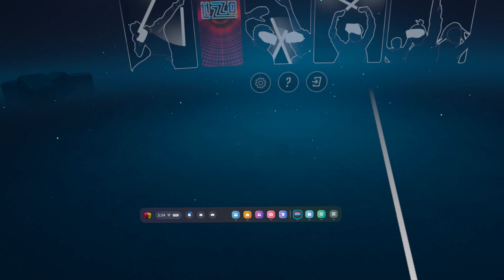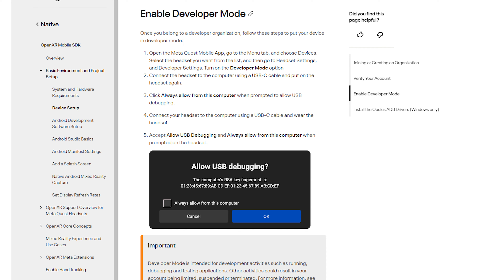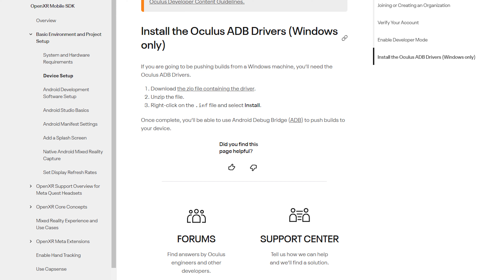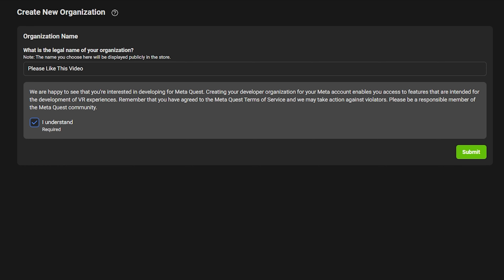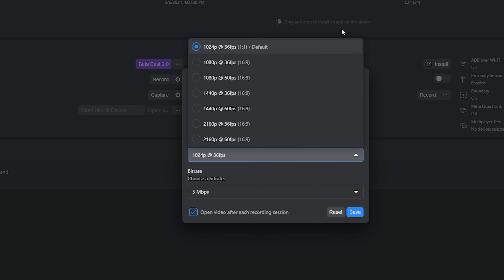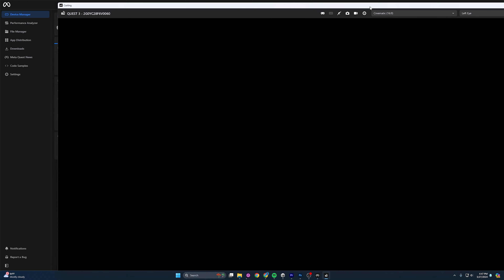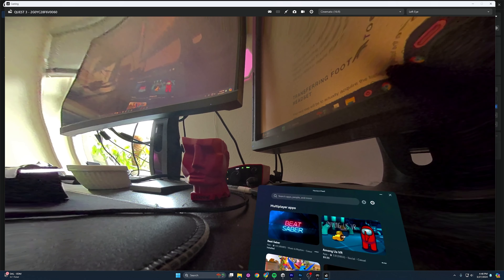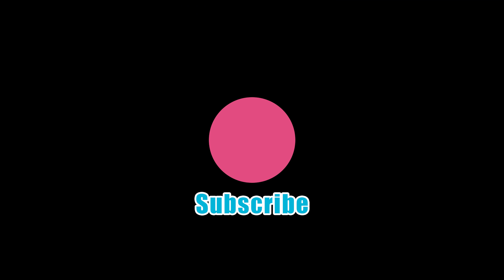How To Unlock Stunning Recordings with Meta Quest Developer Hub!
Unlock the potential of your Meta Quest recordings with the Meta Quest Developer Hub! In this tutorial, I'll guide you through the essential tools and features of the Developer Hub, helping you create stunning recordings effortlessly. Whether you're a beginner or an experienced developer, you'll find tips and tricks to elevate your content and engage your audience. Don't miss out on transforming your recordings into immersive experiences!

0:00 Intro
0:28 Record With Native Quest
1:14 Retrieving Videos On You Quest
1:52 Setting Up Your Quest and the Meta Developer Hub
3:03 Recording With The Meta Quest Developer Hub